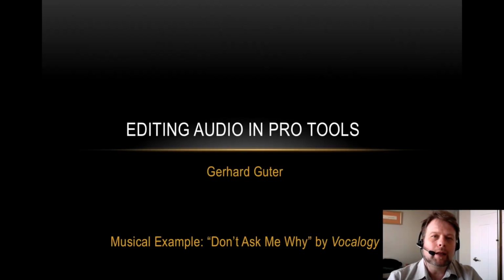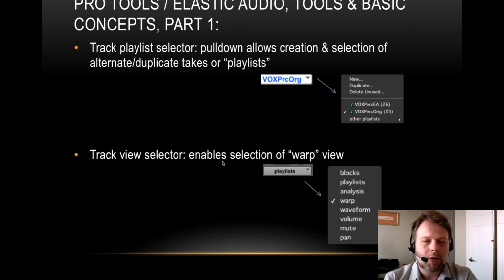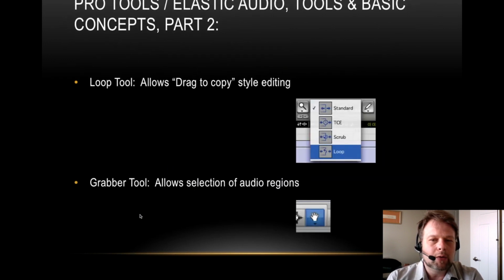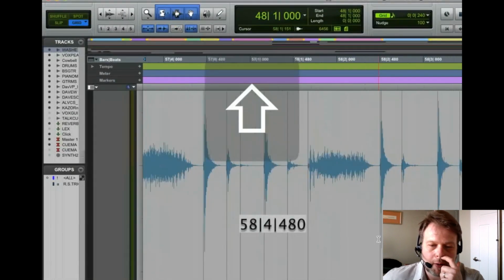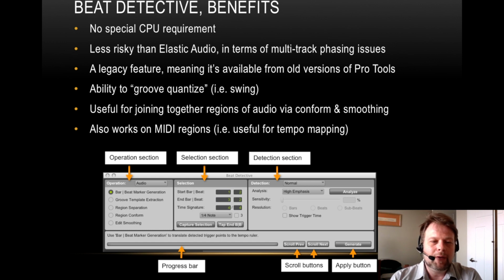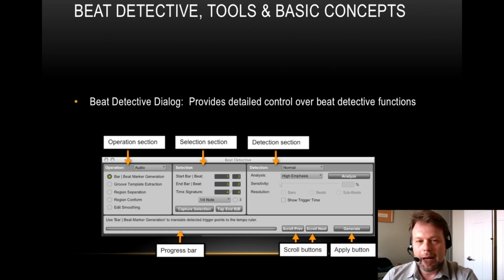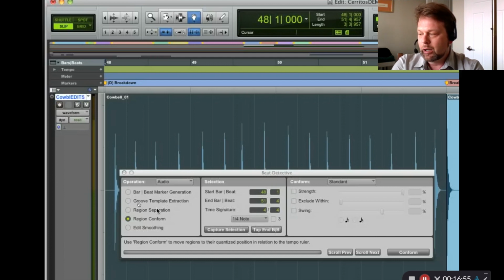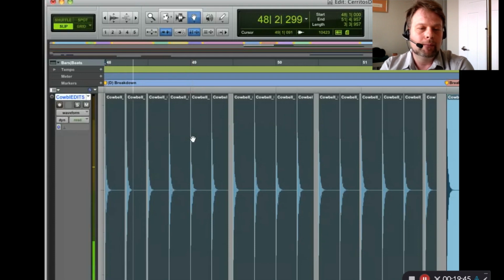Beat Detective vs. Elastic Audio comparison in Pro Tools